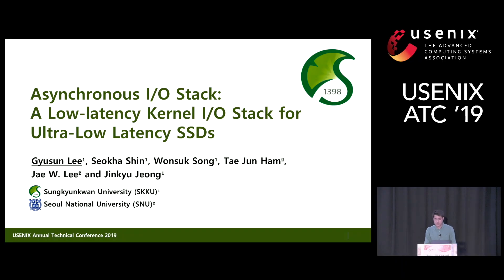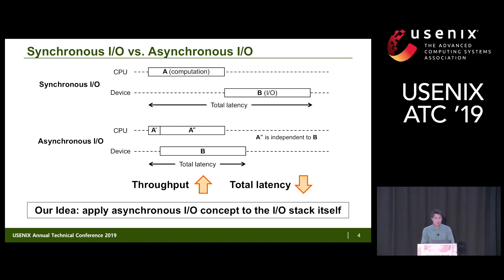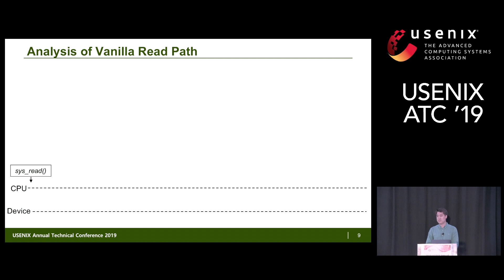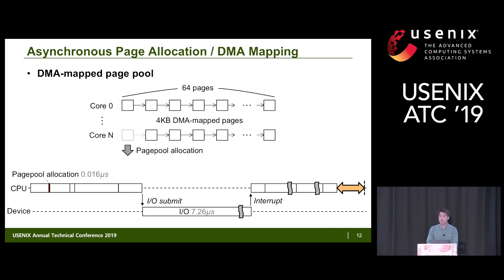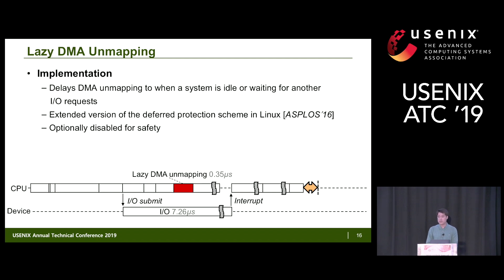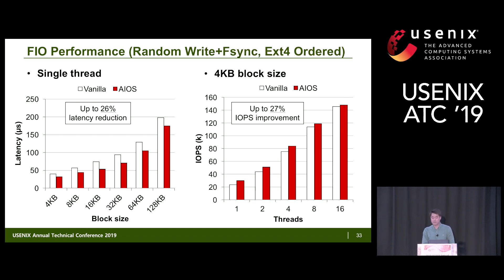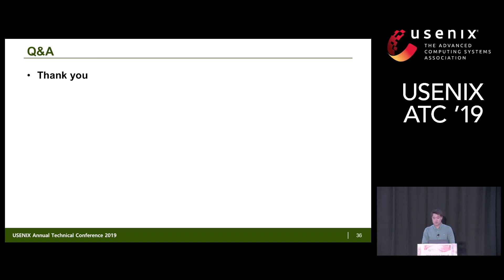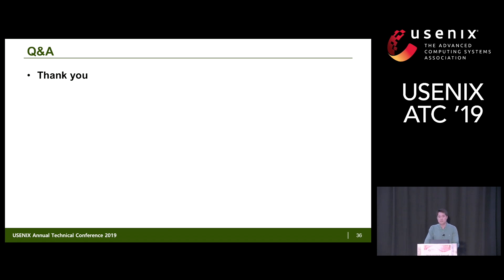USENIX ATC '19 - Asynchronous I/O Stack: A Low-latency Kernel I/O Stack for Ultra-Low Latency SSDs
Gyusun Lee, Seokha Shin, and Wonsuk Song, Sungkyunkwan University; Tae Jun Ham and Jae W. Lee, Seoul National University; Jinkyu Jeong, Sungkyunkwan University

Today's ultra-low latency SSDs can deliver an I/O latency of sub-ten microseconds. With this dramatically shrunken device time, operations inside the kernel I/O stack, which were traditionally considered lightweight, are no longer a negligible portion. This motivates us to reexamine the storage I/O stack design and propose an asynchronous I/O stack (AIOS), where synchronous operations in the I/O path are replaced by asynchronous ones to overlap I/O-related CPU operations with device I/O. The asynchronous I/O stack leverages a lightweight block layer specialized for NVMe SSDs using the page cache without block I/O scheduling and merging, thereby reducing the sojourn time in the block layer. We prototype the proposed asynchronous I/O stack on the Linux kernel and evaluate it with various workloads. Synthetic FIO benchmarks demonstrate that the application-perceived I/O latency falls into single-digit microseconds for 4 KB random reads on Optane SSD, and the overall I/O latency is reduced by 15-33% across varying block sizes. This I/O latency reduction leads to a significant performance improvement of real-world applications as well: 11-44% IOPS increase on RocksDB and 15-30% throughput improvement on Filebench and OLTP workloads.